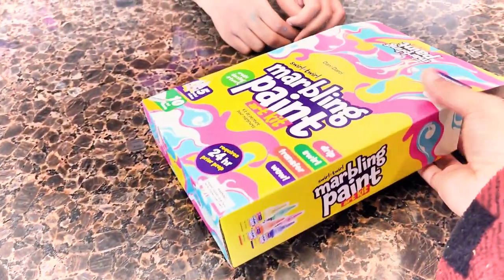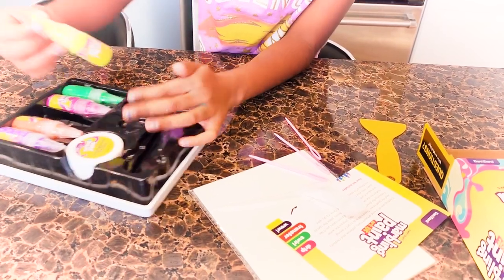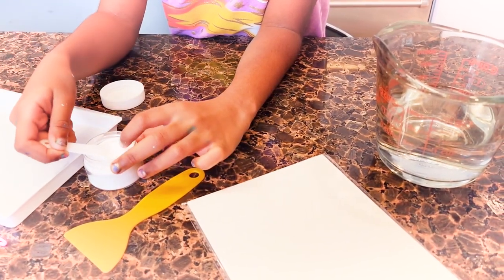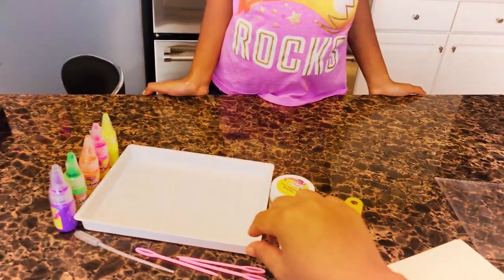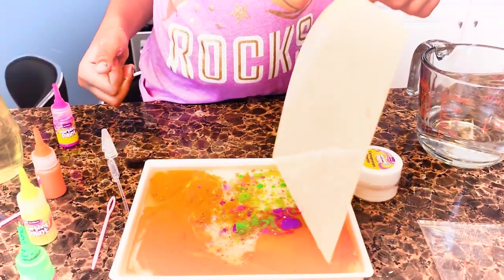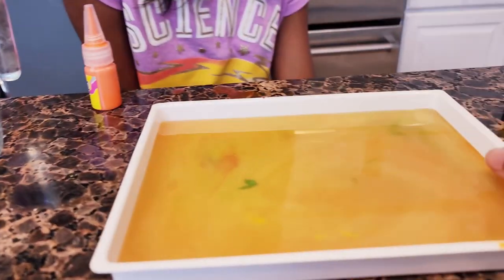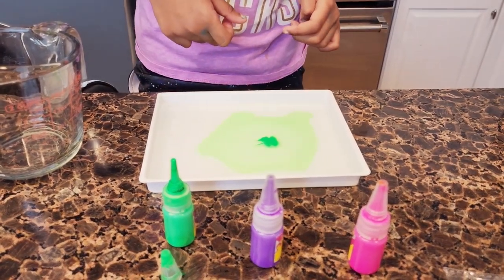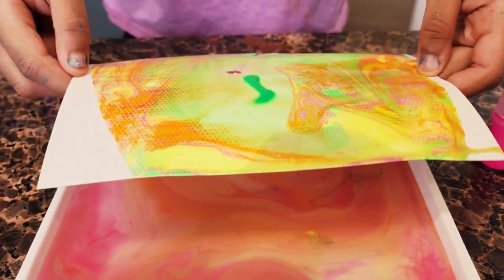Easiest DIY Marbling Paint Art | Marble Paint at Home Fun Kids Easy Arts and Crafts at Home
Marble Pain without any special powder! You can DIY Marble Paint at home using just two ingredients for awesome results. We were too impatient to wait for the carrageenan powder from the box kit to dissolve so we experimented for a bit and still got amazing result and had a fun time doing it.

Learn With Lily! Safe, educational videos for kids. Learning videos for toddlers and children. Learning videos for preschoolers.